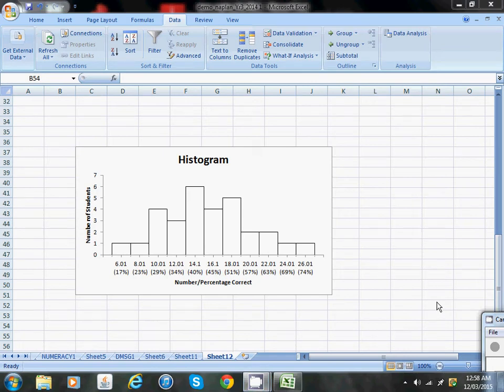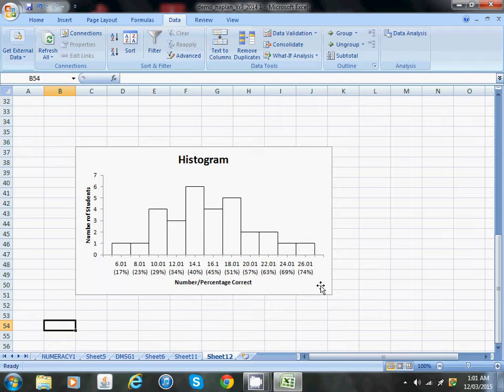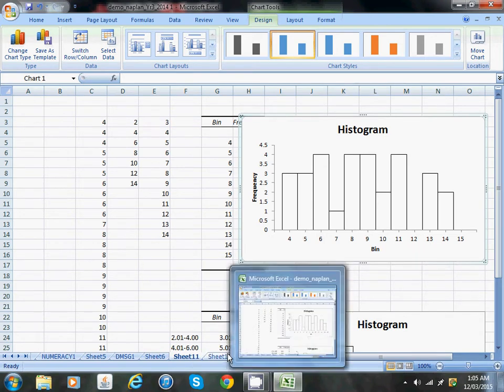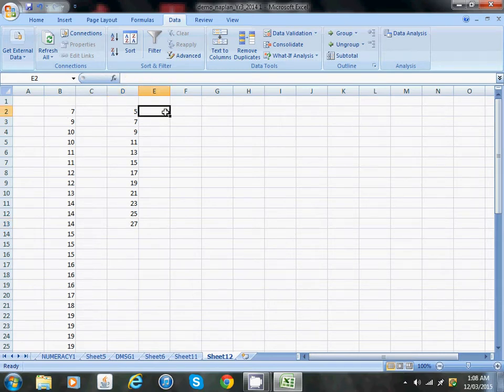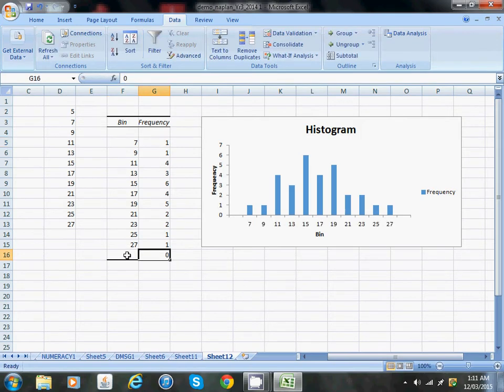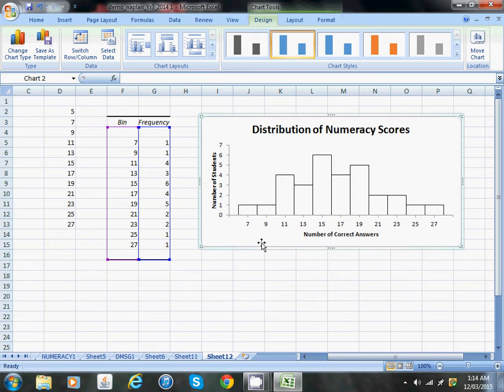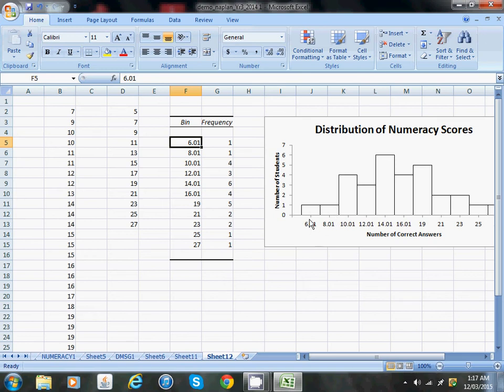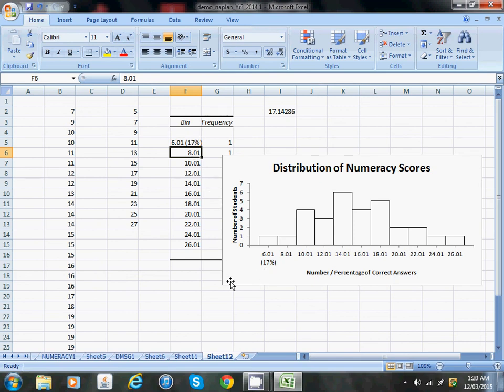NAPLAN Yr3 part6